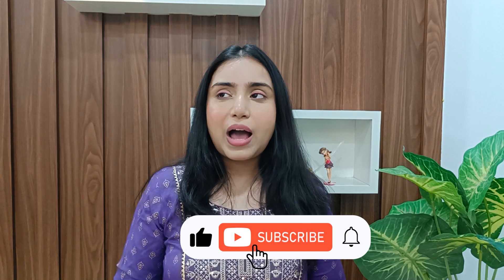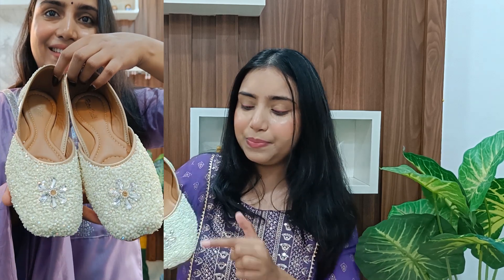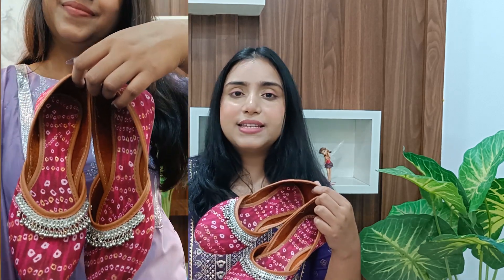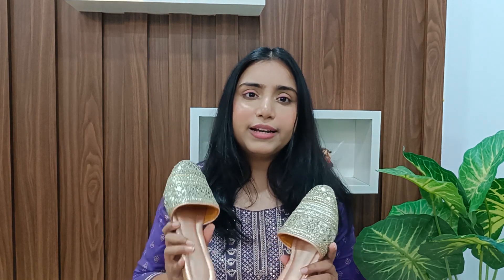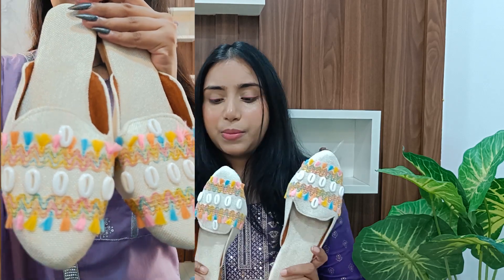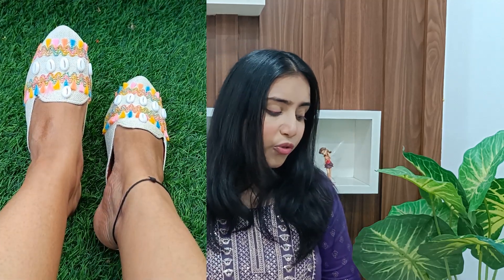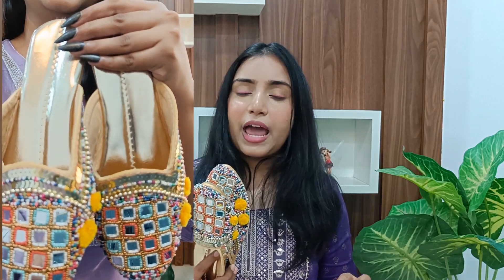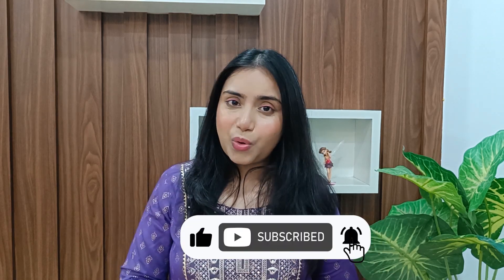MEESHO Partywear Footwear Collection 😍 (80% Off) Meesho Mega Sale| Meesho Heels, Flats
MEESHO Partywear Footwear Collection 😍 (80% Off) Meesho Mega Sale| Meesho Heels, Flats, block heels

Product Links-

Other queries :

meesho heels haul
meesho heels haul under 300
meesho heels
meesho heels haul under 200
meesho heels haul under 500
meesho heels haul malayalam
meesho heels under 300
meesho heels size chart
meesho heels review malayalam
meesho footwear haul
meesho footwear
meesho footwear haul malayalam
meesho footwear haul under 200
meesho footwear haul under 300
meesho footwear haul tamil
meesho footwear review
meesho footwear size chart
meesho footwear haul heels
meesho footwear haul for daily